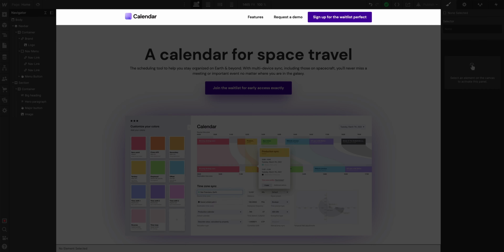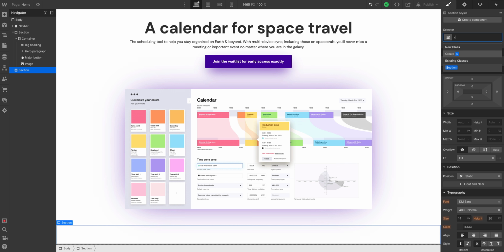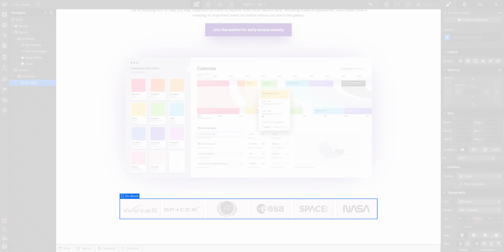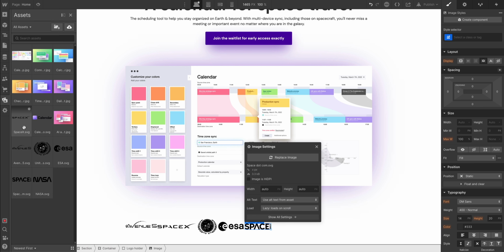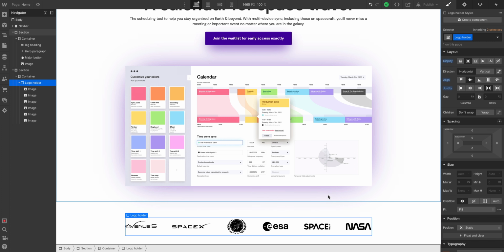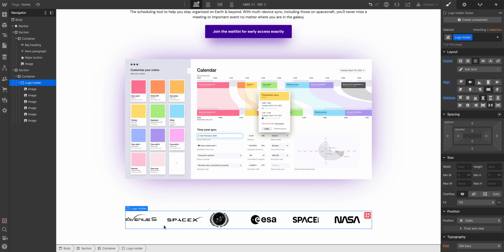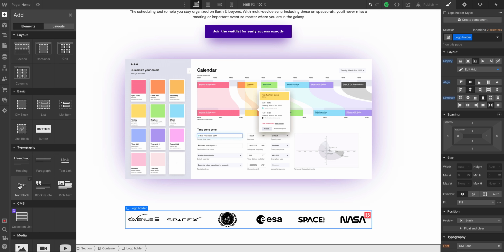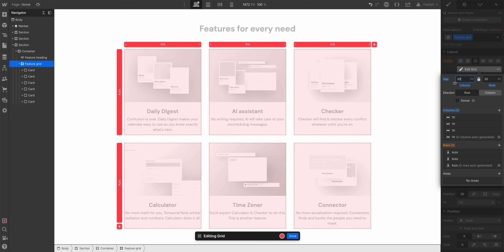Build a website logos section — Webflow 101 (Part 3 of 10)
With Cascading Style Sheets (CSS), you can use the CSS grid layout to create a responsive section that displays notable logos on your site. This section often displays logos of companies that trust your product.

00:00 — Introduction
00:16 — Structure
01:39 — Content
02:58 — Grid
04:41 — Recap
05:01 — CTA: Encouragement from Grímur